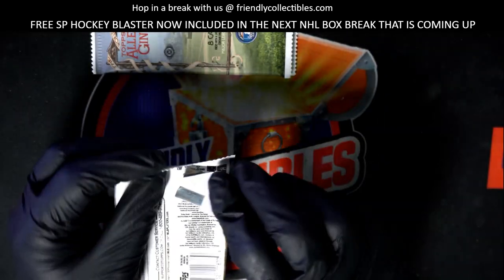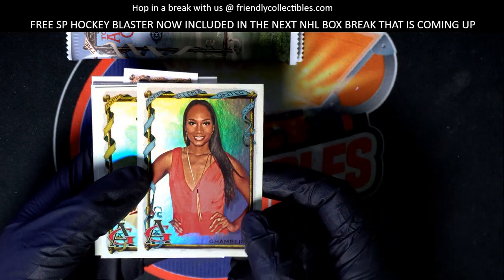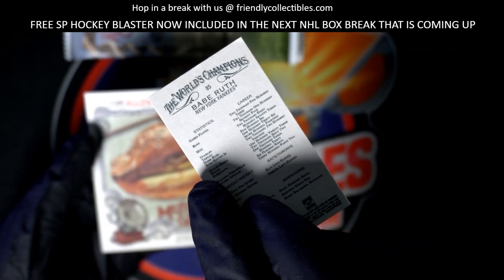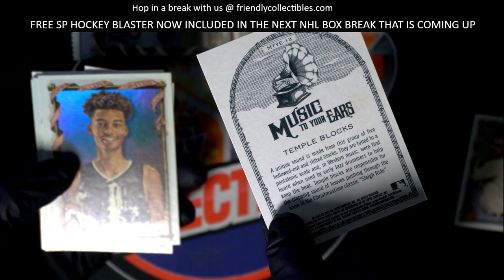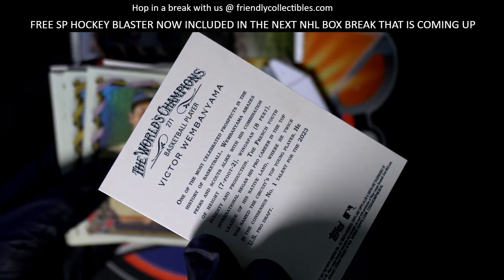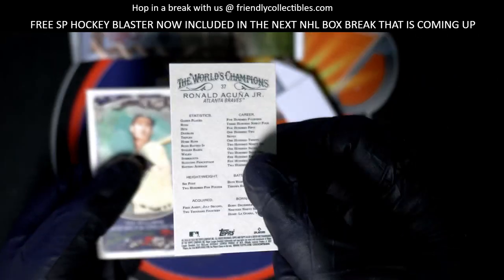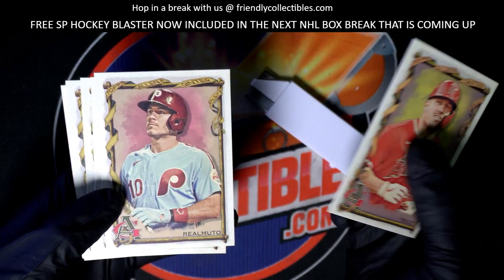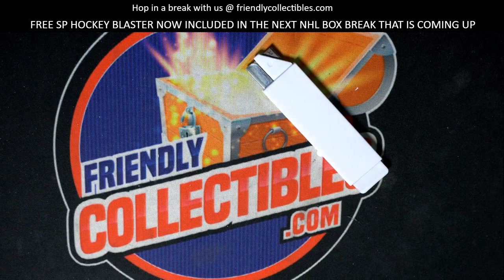HOT BOX PACKS POPPING IN A&G